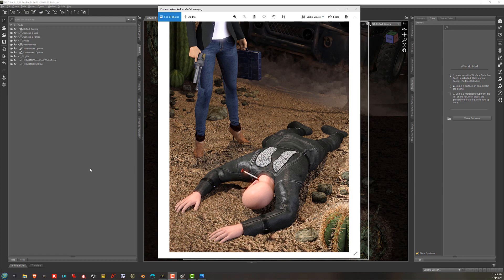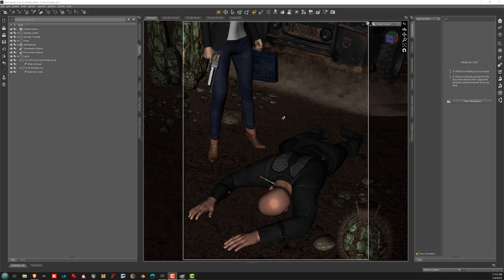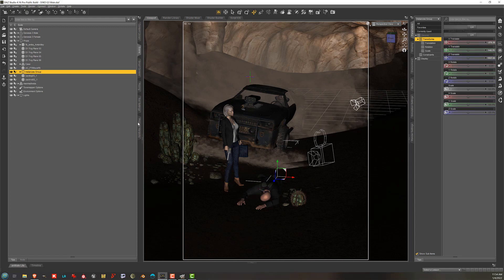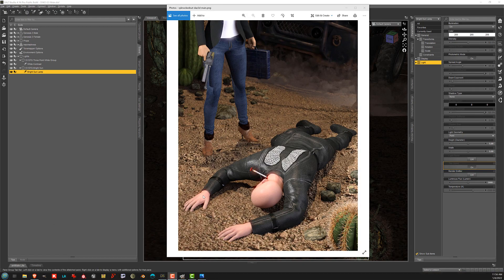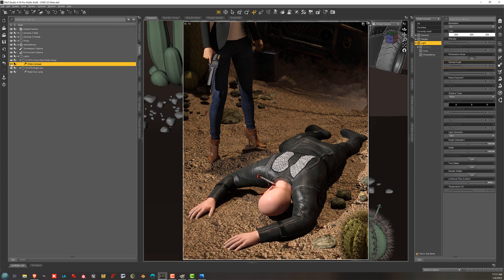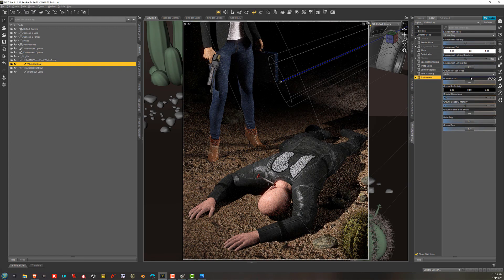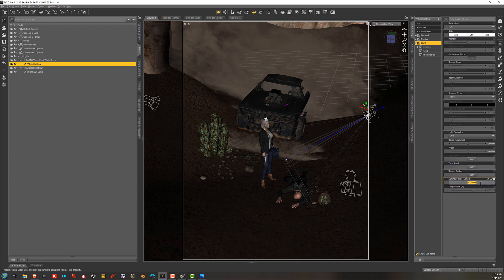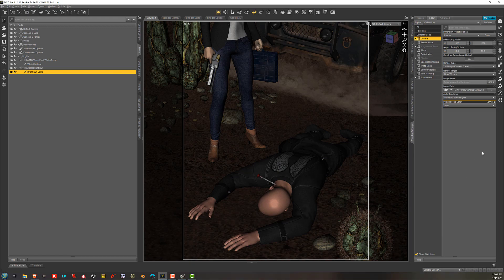Render Like a Pro 2: Knocked Out Genesis 3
Requested by vicsdaz on the Daz3d forums, this is a rundown on how I set up a specific promotional render to get the final look shown in the store. This is an older one, so there's less focus on the canvas system and no postwork in the GIMP, because I didn't know how to use canvases in Daz Studio yet in 2016. :D If there's a specific render of mine whose lighting and setup you'd like me to talk about, request it in the comments or via PM on sickleyield.deviantart.com or to SickleYield on the Daz3d forums.